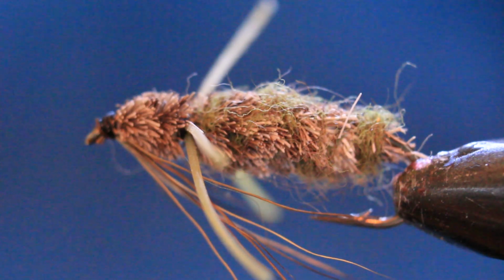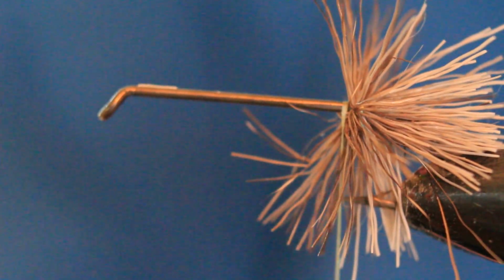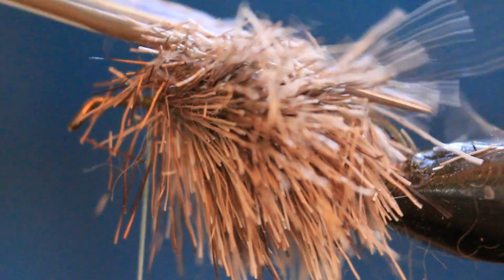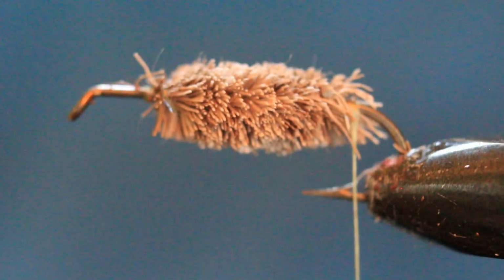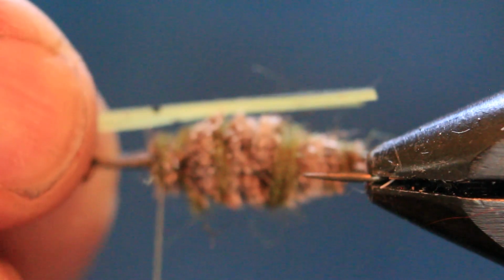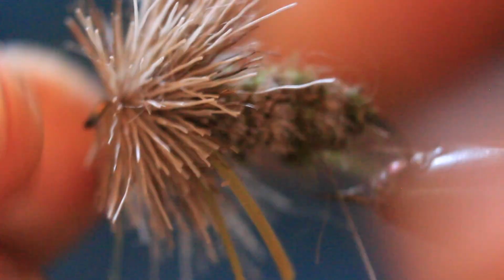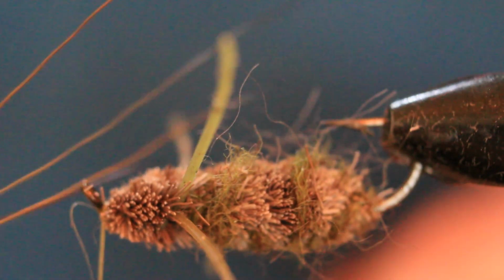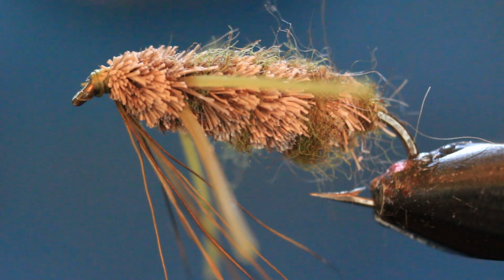How to tie a weedless dragonfly nymph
Dragon fly nymphs are hard for big trout to refuse, especially when the spring hatches are over.  Learn to tie a weedless version and go right down to the bottom to tempt the largest trout in the lake.
Rick Janzen is a fly tier with over forty year's experience flying tying and fly fishing in British Columbia.  On this channel he shares his favorite flies with you that you can then copy or adapt them to your situation.  He will also be doing 'on the water' episodes in which he will demonstrated the hows, whens and wheres of fishing his flies.
Rick is also a salmon fishing guide in Campbell River BC on the renowned Tyee Pool.  See his website here: